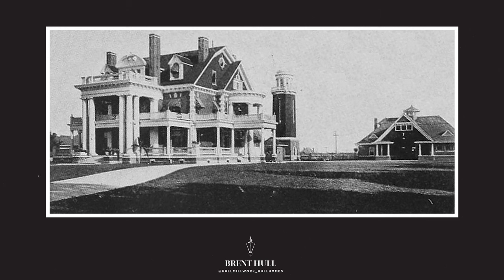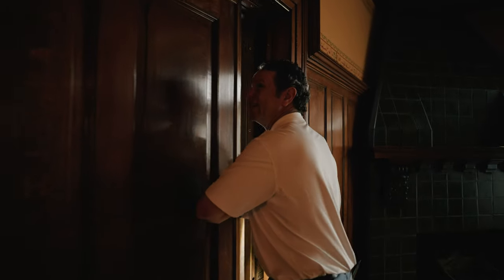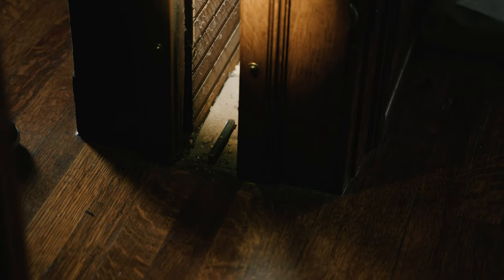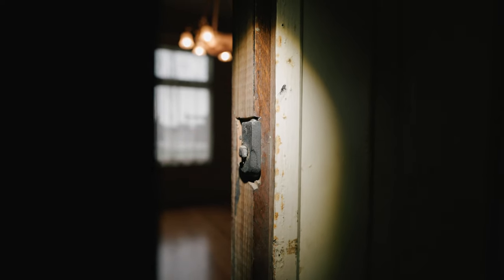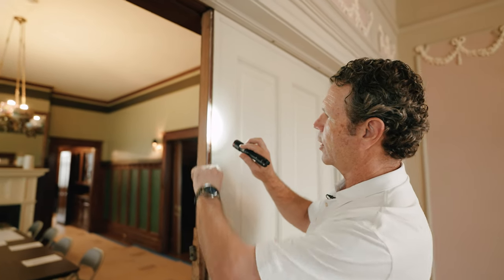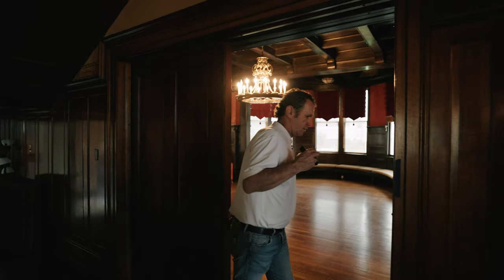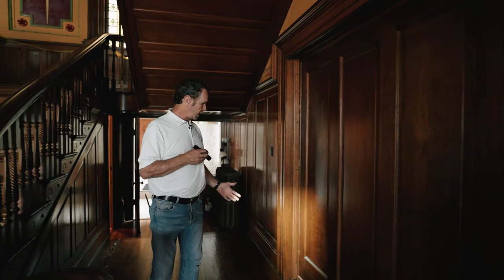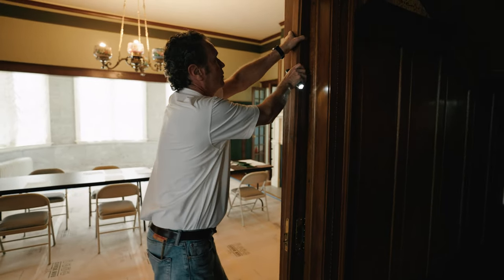Historic Pocket Door fix- How to get your doors working again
Brent tackles pocket doors on historic houses. Pocket doors are beautiful and iconic but what if they're stuck. Brent will take you through the workings of a pocket door so that you can get yours working.

500 Small houses of the 20's- Good designs for period revival homes